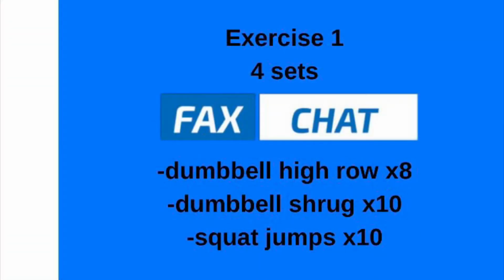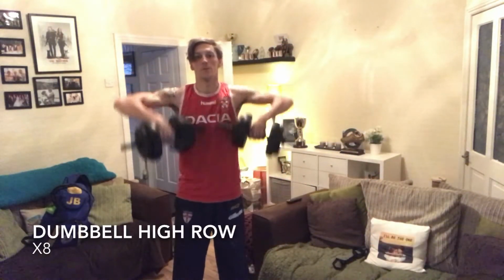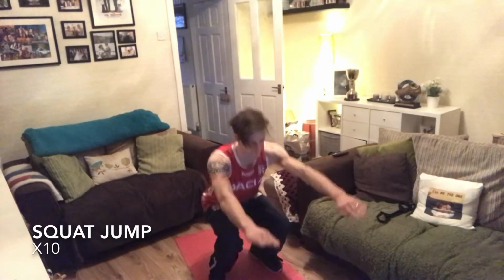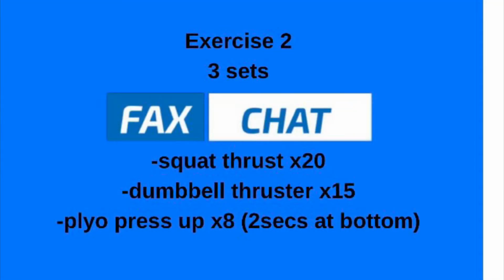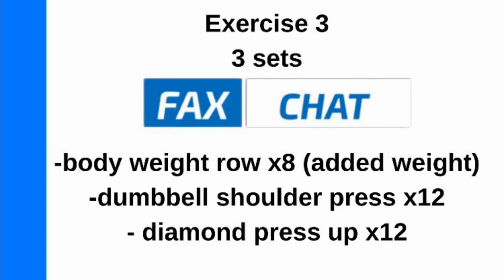Jack’s Workout Day 12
Day 12 of the workout and Jack got another full body session today with a second soon to follow 😰

On the lead up to the 2021 World Cup I’ve began a new work out plan and started a new diet
-To improve My power-to-weight ratio
- To improve max strength
- To increase soft tissue (tendon, ligaments, joints) resistance to soreness and injury
- To improve recovery time after high intensity activity
- To lengthen atheltic potential and work to stop early injury/retirement
- To prolong the onset of muscular fatigue

February - March Aims
- Increase Muscular Hypertrophy (muscle development)
- Increase muscular endurance

Equipment for today:
Yoga mat